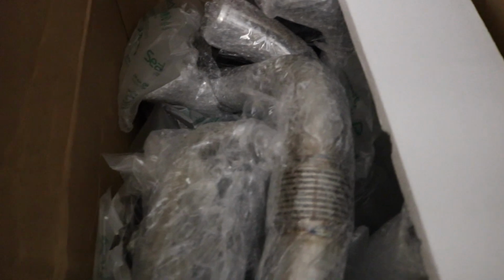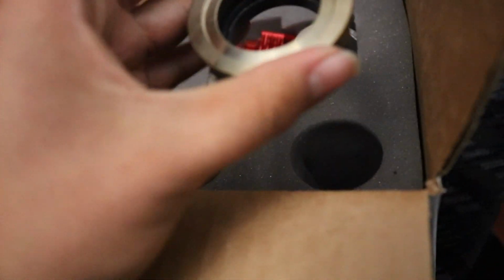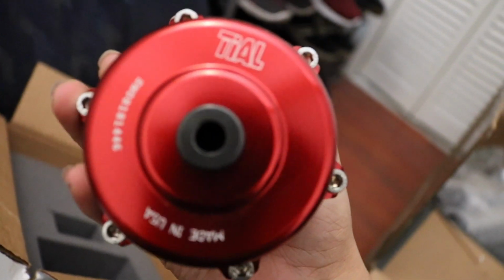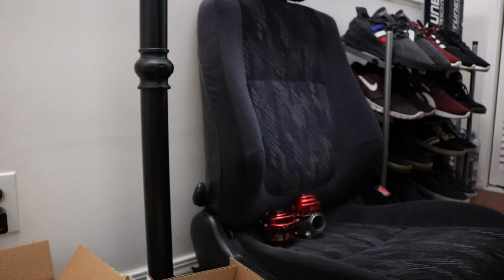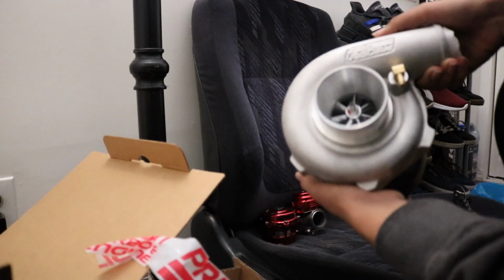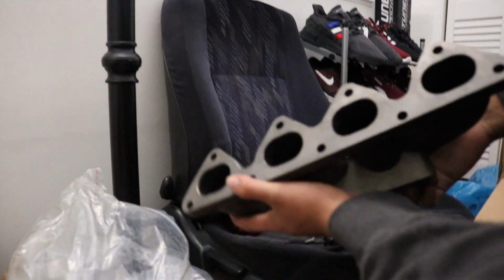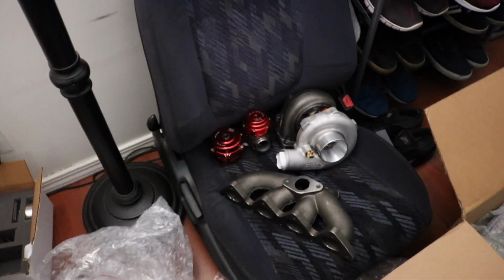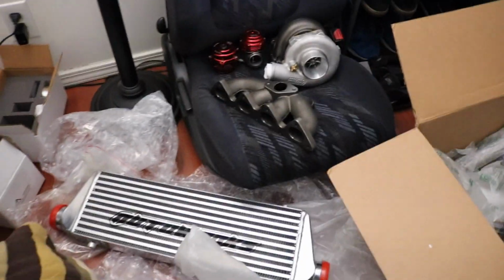GO AUTOWORKS turbo kit unboxing for the integra !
rip to my internals